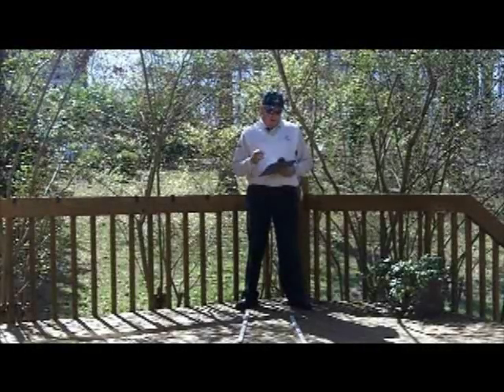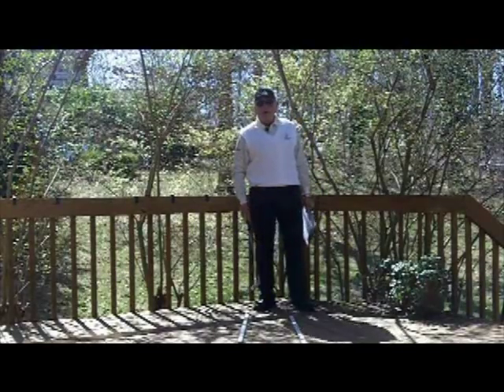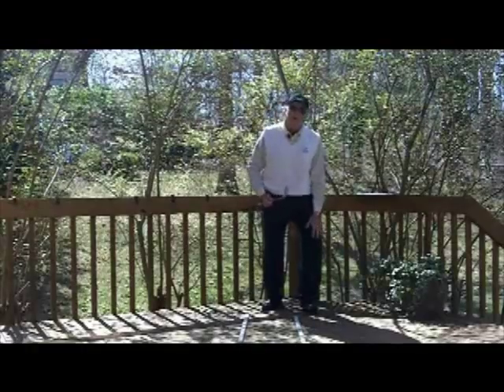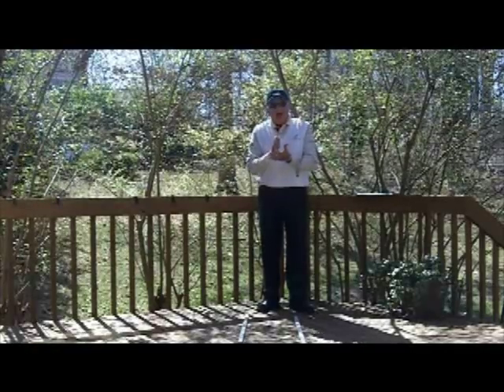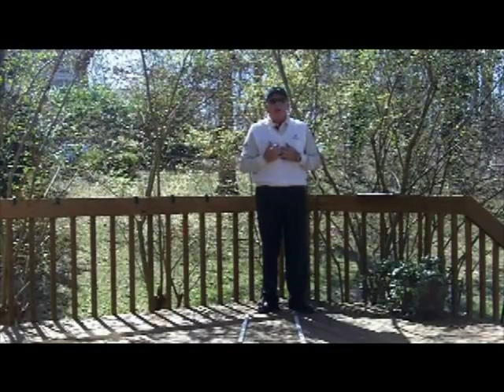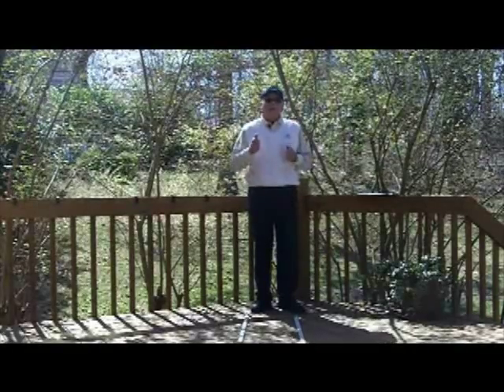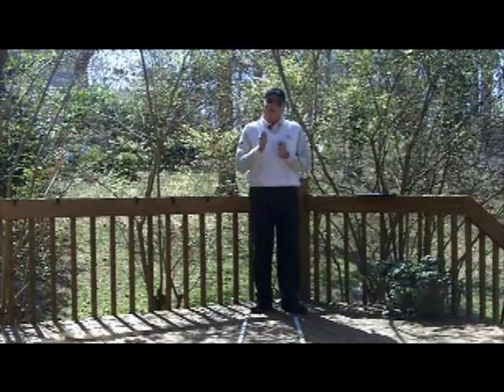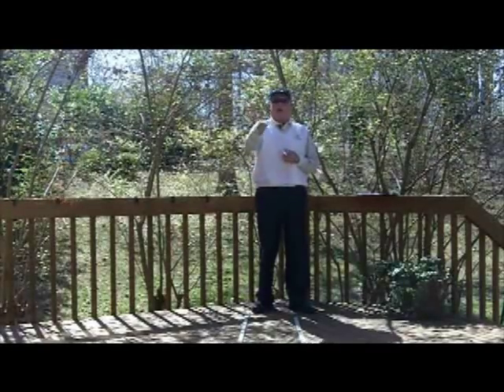Make the Swing Your Own